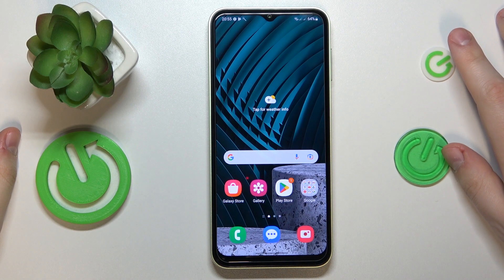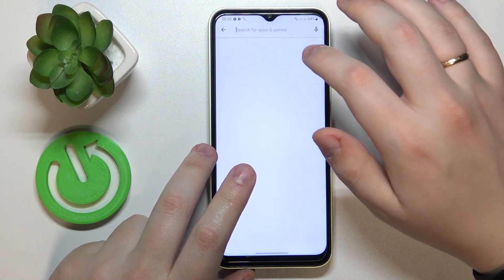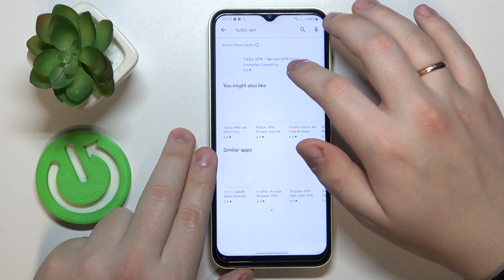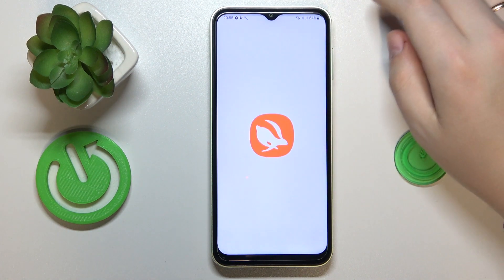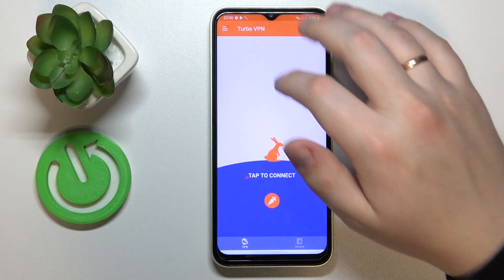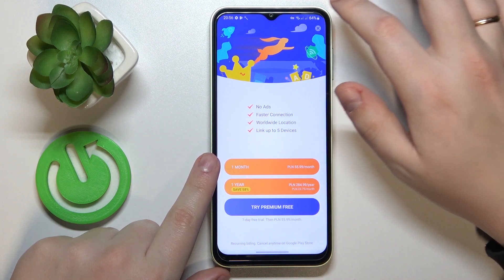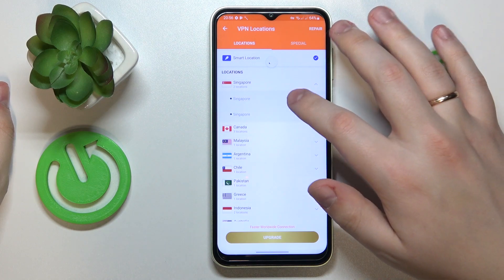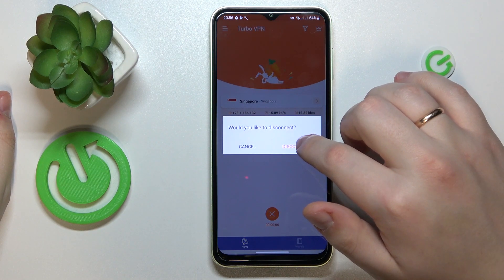How to Set Up VPN on SAMSUNG Galaxy F14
If you're looking to set up a VPN on your SAMSUNG Galaxy F14, you're in luck! Today we would like to show you how to install Turbo VPN app on your SAMSUNG Galaxy and then how to change VPN.  With a VPN, you can protect your online privacy and access content that may be restricted in your country.

How to set up VPN on SAMSUNG Galaxy F14? How to change VPN on SAMSUNG Galaxy F14? How to install Turbo VPN on SAMSUNG Galaxy F14?